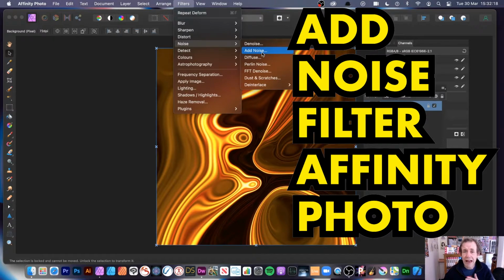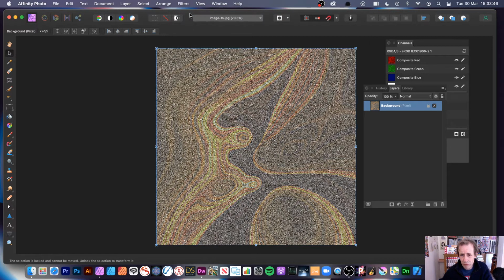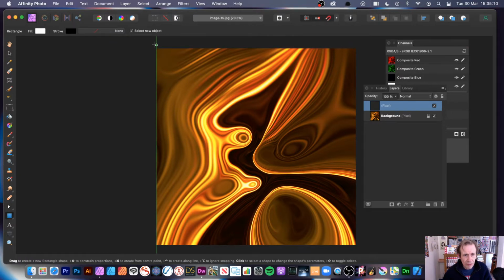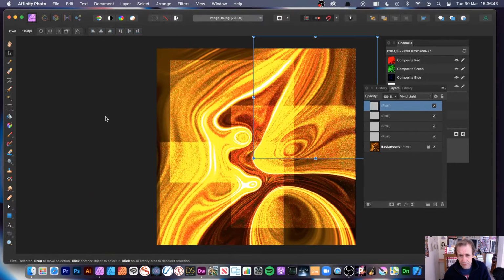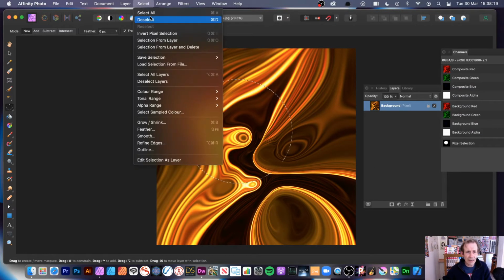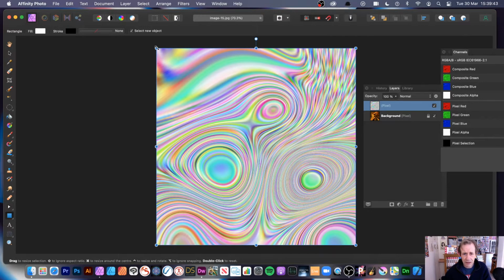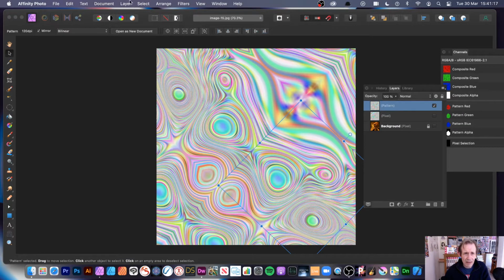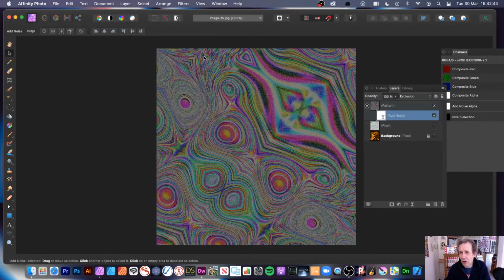How To Use Add Noise Filter In Affinity Photo For Beginners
Learn how to Add Noise Filter in Affinity Photo Tutorial - how to add noise / grain to your image or layer etc tutorial   Also for Affinity 3